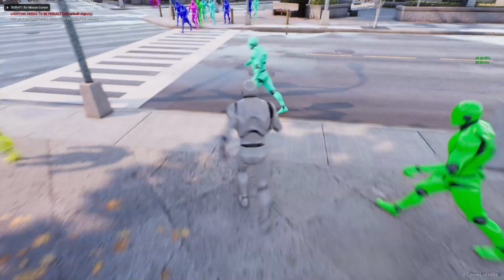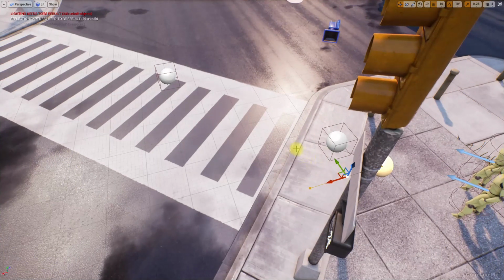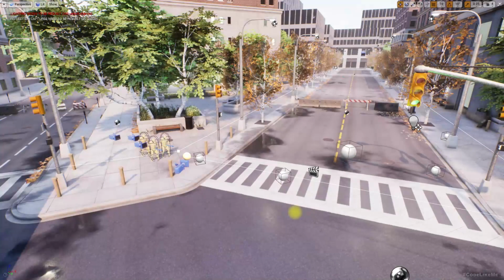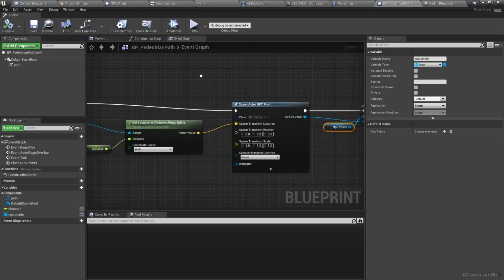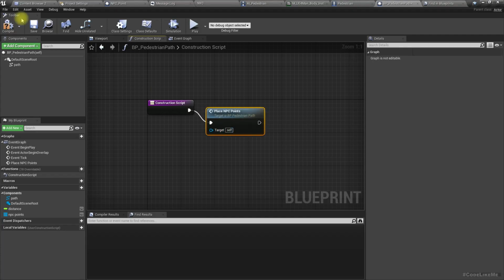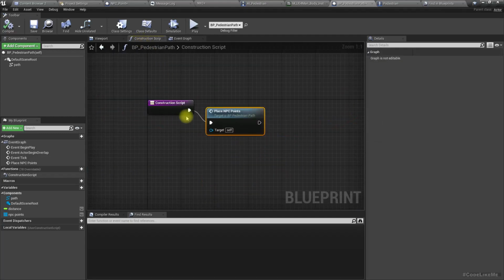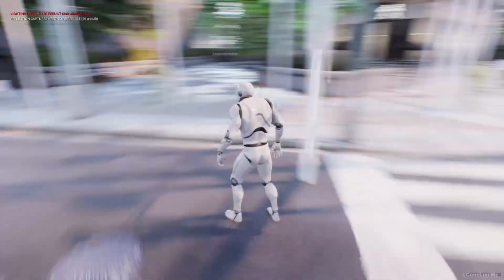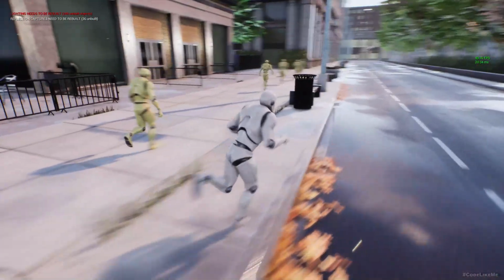Unreal Pedestrian System - Part 2 [Defining Pedestrian Paths]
This is the part 2 of the mini series I am doing on a pedestrian system in unreal engine. In previous episode, I implemented a special blueprint to define a point that NPC pedestrian AI characters can go to. Today, I am going to implement a spline based system which allows us to create a network of paths which can take by pedestrians. In this way, we can make the pedestrians to walk on sidewalks and zebra crossings without walking on the middle of the streets or anyplace that pedestrians not meant to walk. After that, I am going to address topics such as how to spawn pedestrians only around players visible area, how to pool characters..etc.